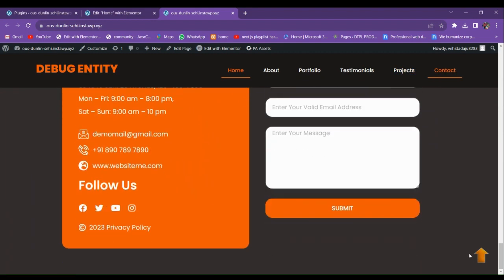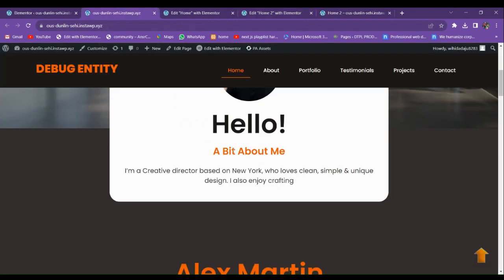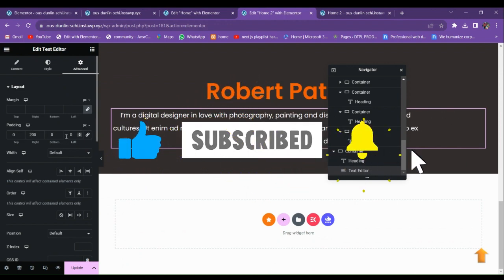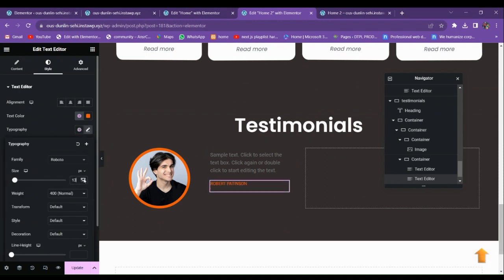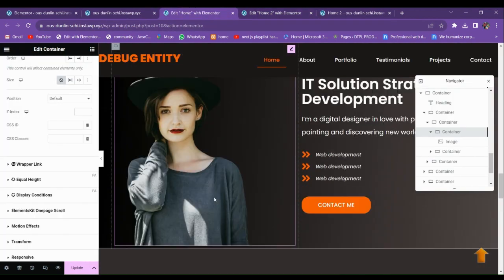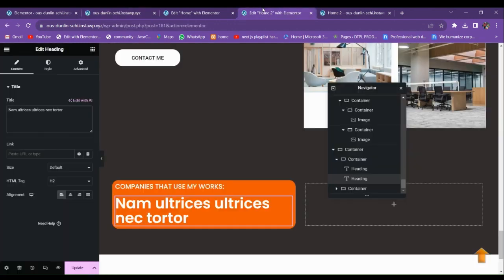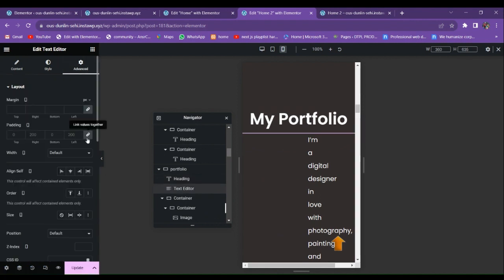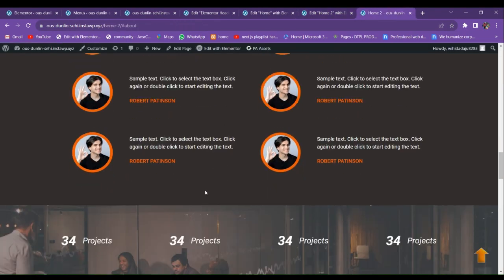Complete Responsive PORTFOLIO WEBSITE using ELEMENTOR | Wordpress Elementor Tutorial 🔥🔥🔥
🔥 Mastering Responsive Web Design with Elementor & Flexbox Containers! 🔥

Welcome to DEBUT ENTITY ! 🚀 In this step-by-step tutorial, we'll dive into the exciting world of responsive web design using Elementor, the powerful drag-and-drop page builder for WordPress, combined with the magic of Flexbox containers.

🌐 Whether you're a beginner or an experienced web designer, this video will take you on an inspiring journey to create a stunning and fully responsive website from scratch. 🎉

Here's what we'll cover:

🔹 Understanding the fundamentals of responsive design
🔹 Harnessing the power of Flexbox for effortless layout control
🔹 Creating a visually appealing and user-friendly website
🔹 Optimizing your site for various devices and screen sizes
🔹 Practical tips and best practices for a seamless user experience

No more struggling with complex code or spending hours on tedious design work. With Elementor and Flexbox, you'll be able to craft a professional-looking website that adapts flawlessly to any screen, without sacrificing creativity.

🌟 If you're passionate about web design, want to create stunning, responsive websites, and want to learn from a pro, you're in the right place. Let's make your website stand out in the digital landscape! 💻🎨

🚀 Watch now and create the responsive website of your dreams using Elementor and Flexbox containers! 💪

Feel free to personalize this description to match your channel's style and tone. Good luck with your YouTube video! 🎥🌟